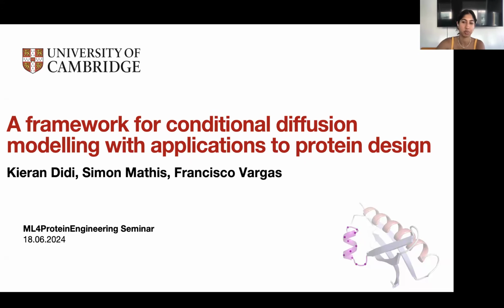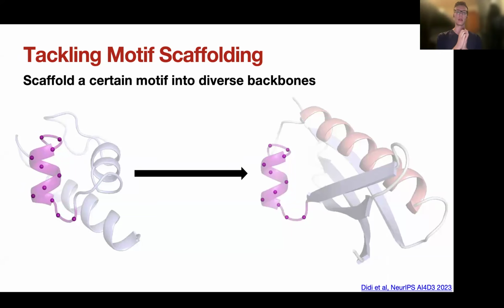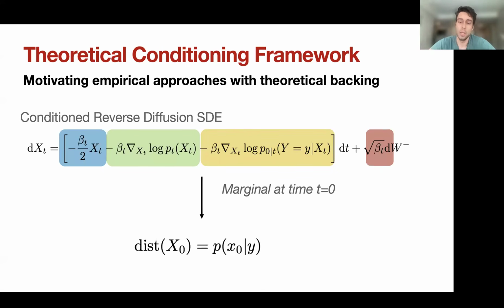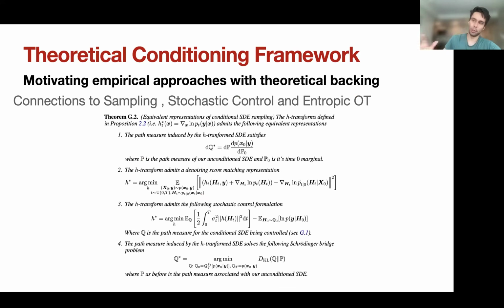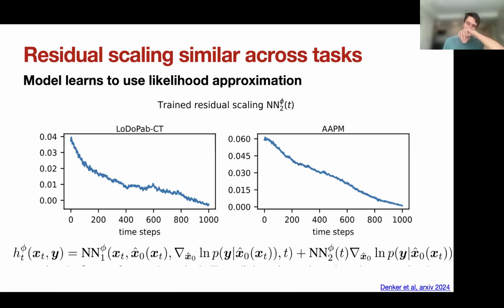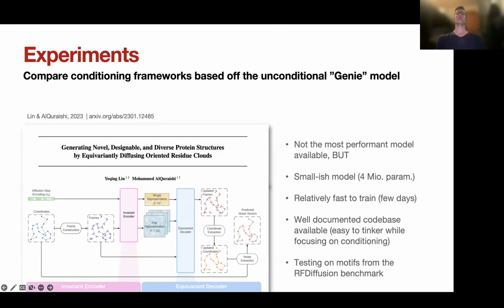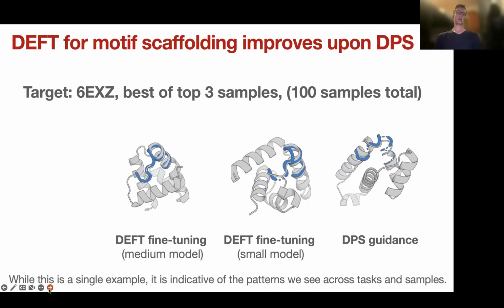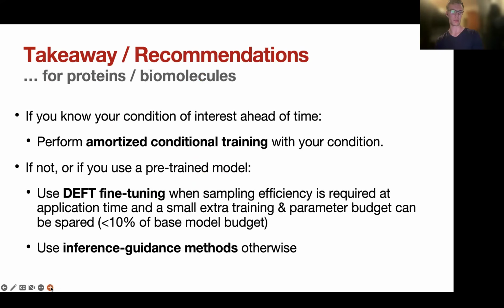Framework for conditional diffusion models with applications in motif scaffolding for protein design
A framework for conditional diffusion modelling with applications in motif scaffolding for protein design

Tuesday June 18th, 4-5pm EST | Kieran Didi, MSc, Simon Mathis, PhD student and Francisco Vargas, PhD student (Cambridge)

Abstract: Many protein design applications, such as binder or enzyme design, require scaffolding a structural motif with high precision. Generative modelling paradigms based on denoising diffusion processes emerged as a leading candidate to address this motif scaffolding problem and have shown early experimental success in some cases. In the diffusion paradigm, motif scaffolding is treated as a conditional generation task, and several conditional generation protocols were proposed or imported from the Computer Vision literature. However, most of these protocols are motivated heuristically, e.g. via analogies to Langevin dynamics, and lack a unifying framework, obscuring connections between the different approaches. In this work, we unify conditional training and conditional sampling procedures under one common framework based on the mathematically well-understood Doob's h-transform. This new perspective allows us to draw connections between existing methods and propose a new variation on existing conditional training protocols. We illustrate the effectiveness of this new protocol in both, image outpainting and motif scaffolding and find that it outperforms standard methods.